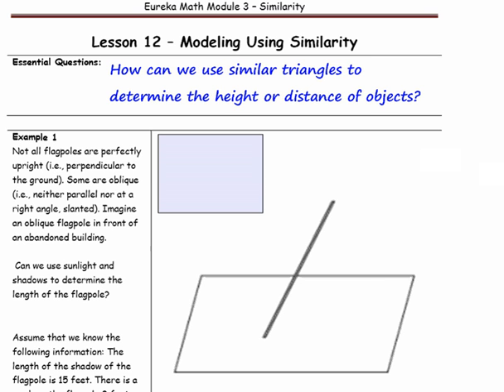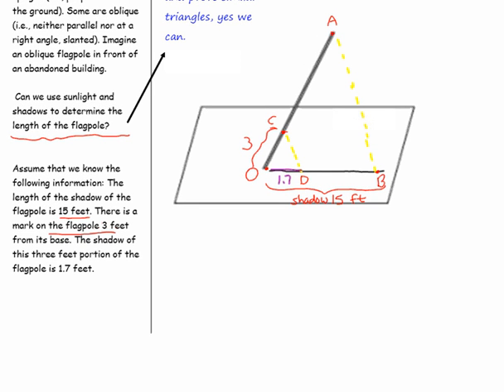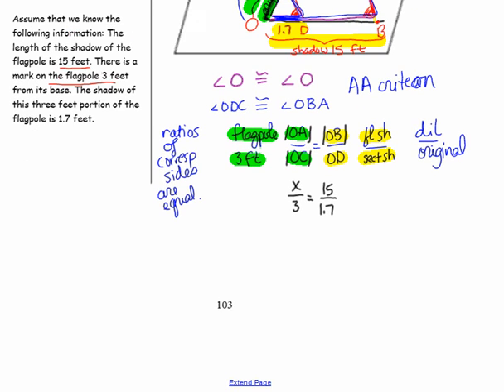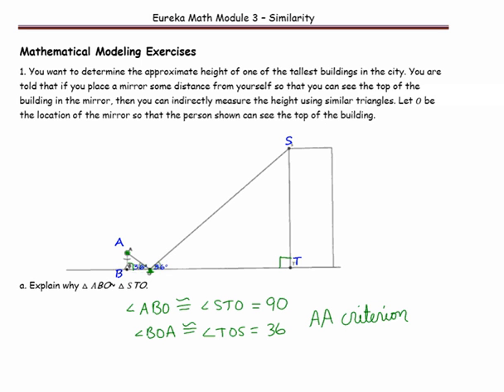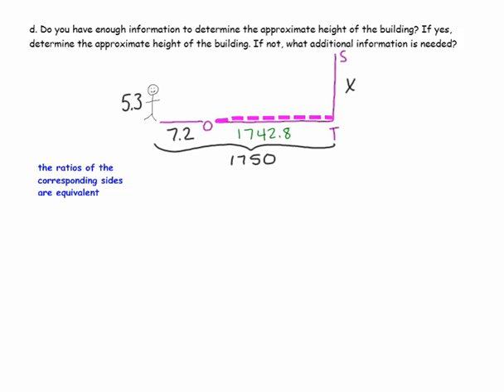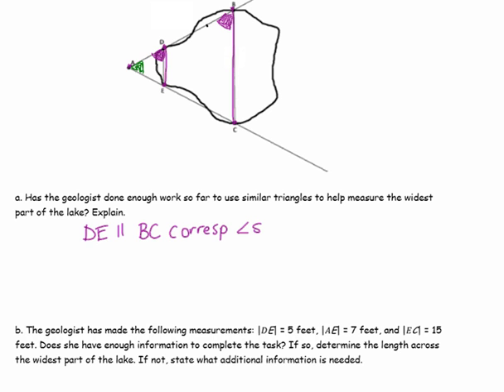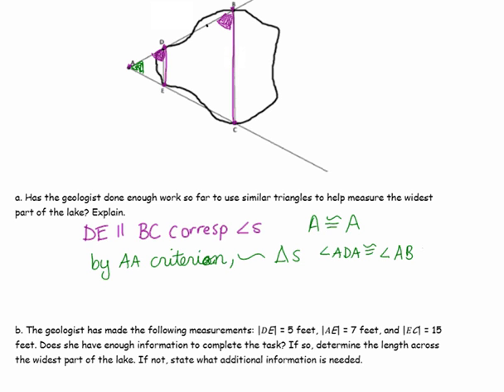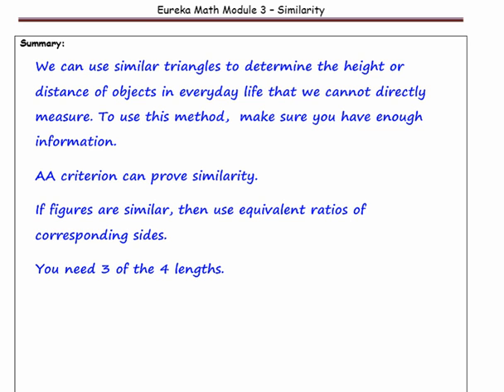G8M3 Lesson 12 on Modeling Similarity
Use similar triangles to solve problems of indirect measurement (typical height/shadow problems).